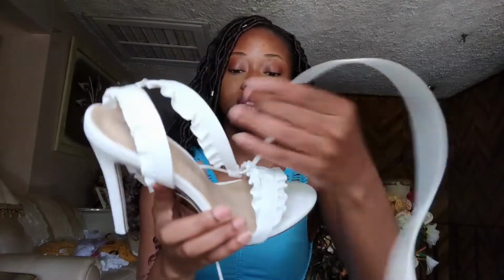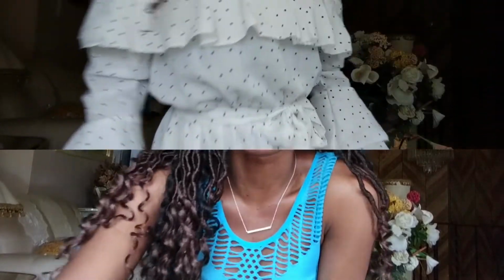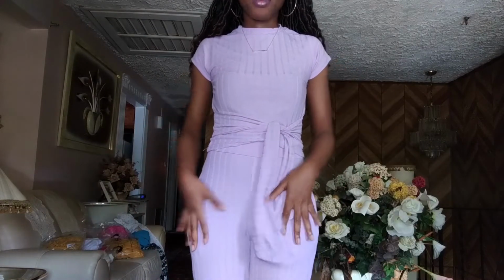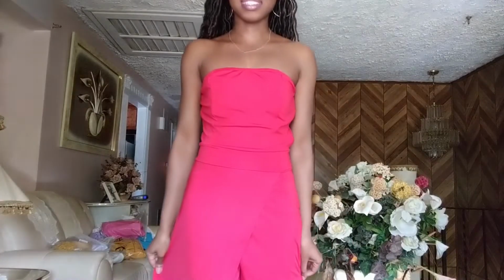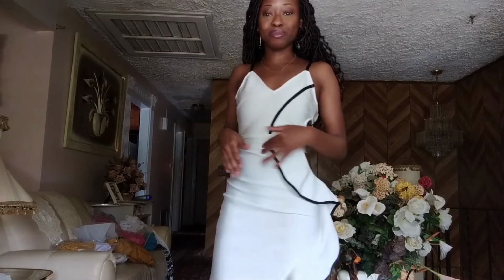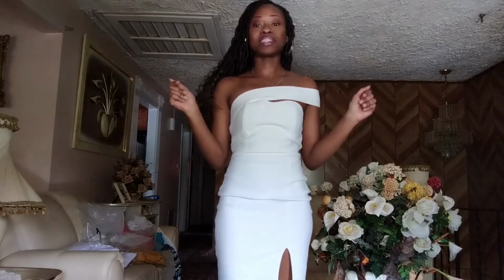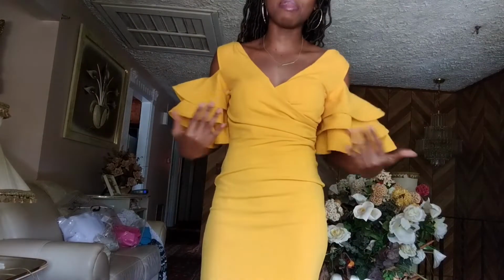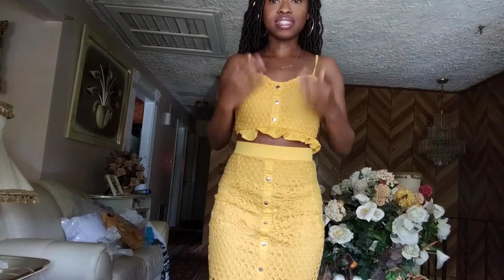ALIEXPRESS SUMMER TRY-ON HAUL 2019✨CLASSY VIBES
Item Links

Oval shaped glasses $1.98

Black Cat Eye Glasses $2.00

Red Mirror Glasses $3.12

White Strapped Heels $17.04

White Studded Flats (NO LONGER AVAILABLE)

Polka Dot Romper(one size) (NO LONGER AVAILABLE)

Lavender Two Piece Set(S) $19.05

Pink Suit(M) $21.74

Red Jumpsuit Dress(S) $17.09

White and Black Asymmetrical Dress(S) $31.50

White Asymmetrical Sleeve Dress(S) $26.05

White Two Piece Set(S) $21.89

Yellow Dress (S) $34.60

Yellow Two Piece Set(S) $19.93